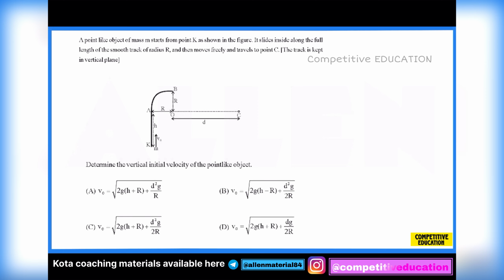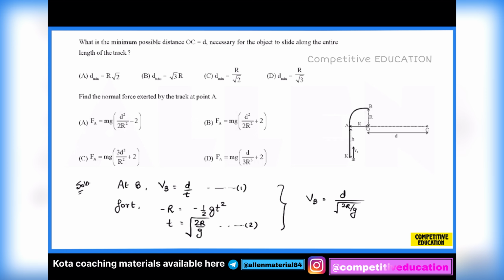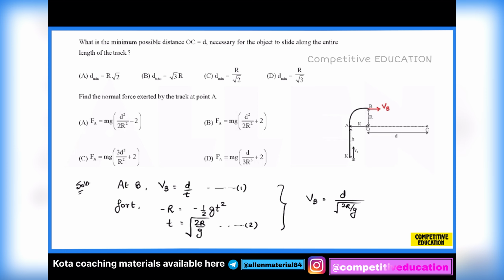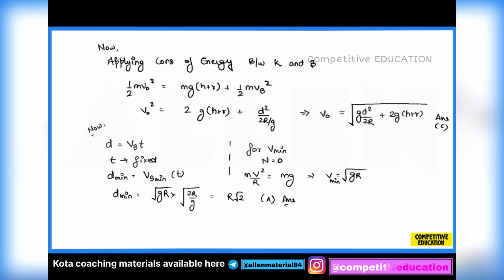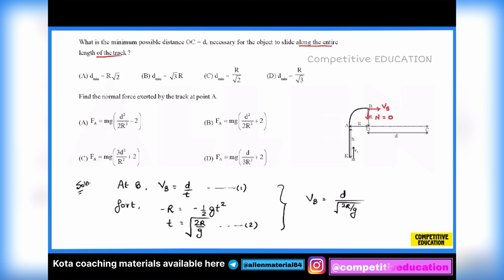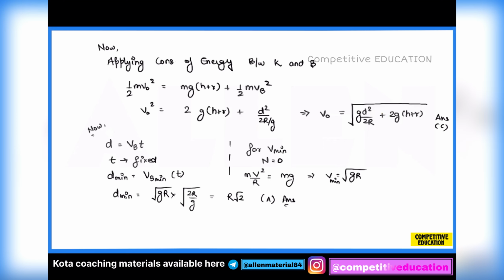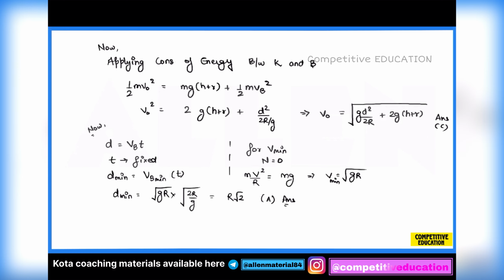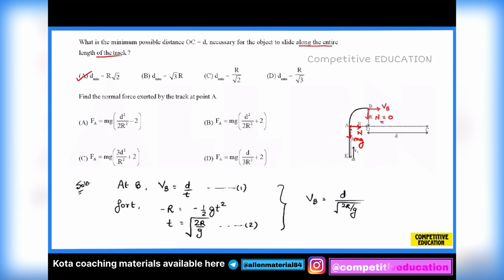Mastering Work, Power, and Energy: Key Concepts and Common Questions || JEE MAIN 2025 || IIT-JEE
I'm Aditya, a B.Tech student passionate about helping you crack the IIT JEE exam! On this channel, I'll be sharing video lessons, tips, and strategies to help you prepare for the exam.

From concept explanations to practice problems, I'll cover it all! My goal is to make learning easy and fun for you, so you can achieve your dreams of getting into IIT.

New videos will include:

- Video lessons on Physics, and Math
- Practice problems and solution sessions
- Study tips and time management strategies
- Exam analysis and preparation tips
- And more!

Feel free to customize it as per your preference and content style! Good luck with your YouTube channel!